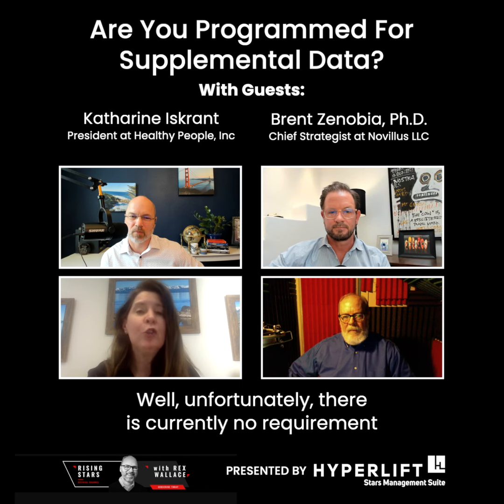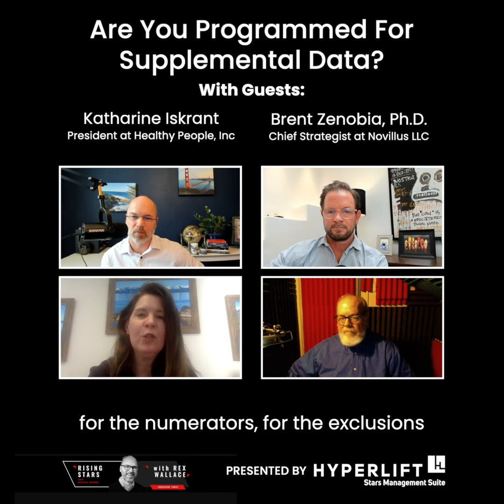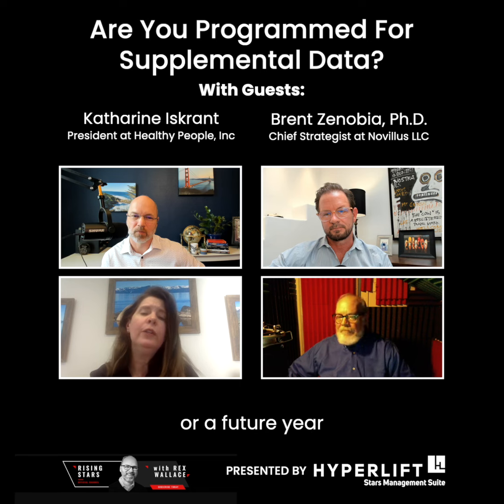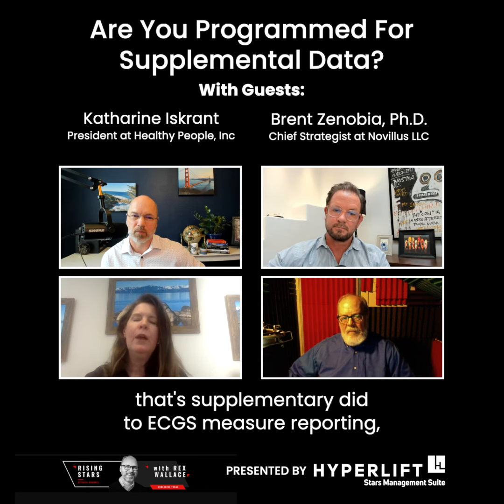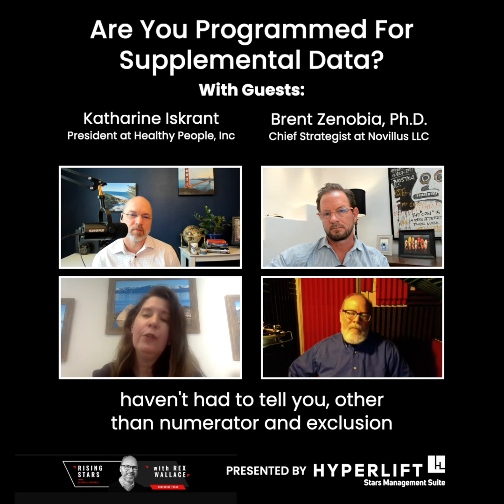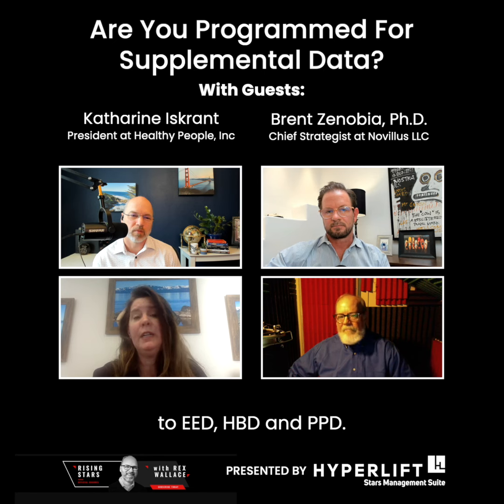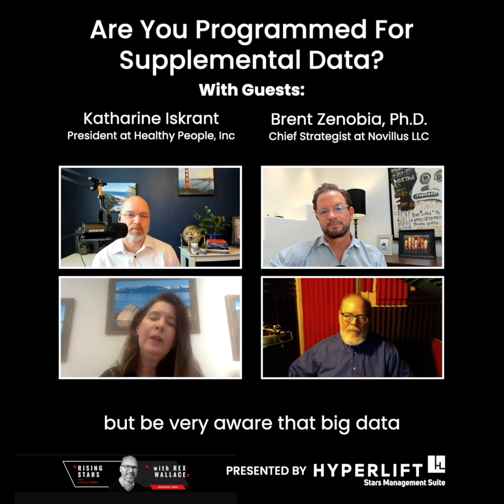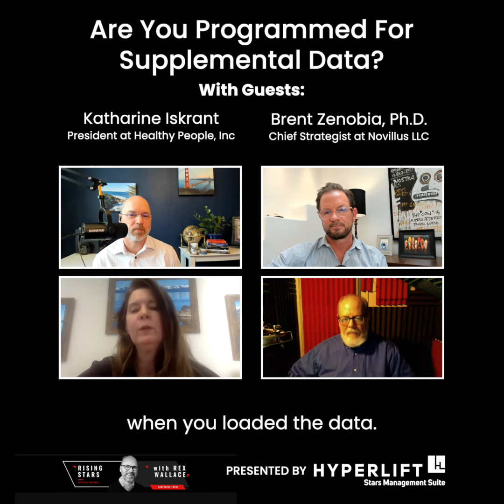S2 E2 Snippet - Are Your Programmed For Supplemental Data?